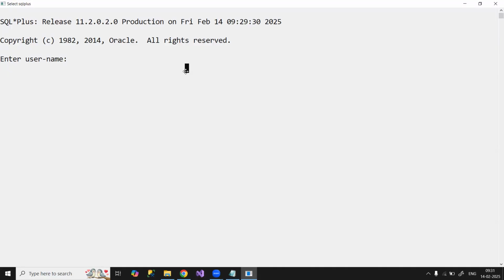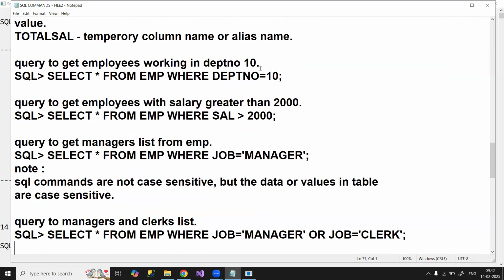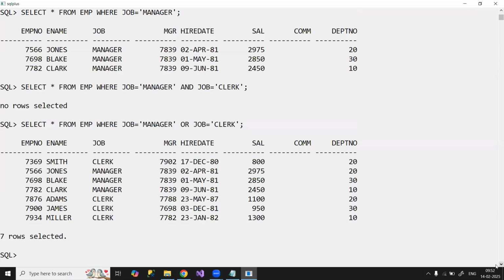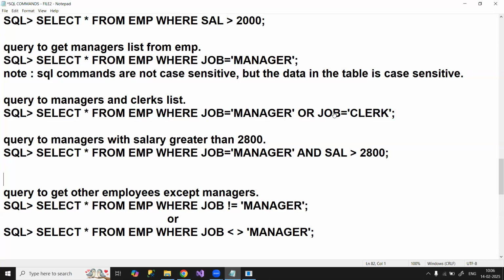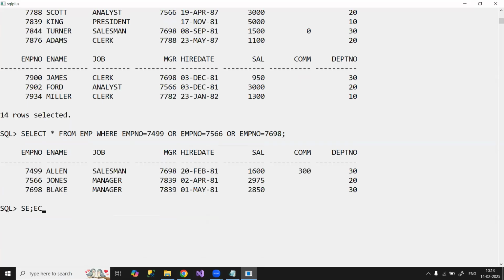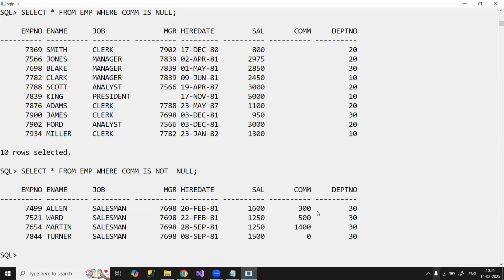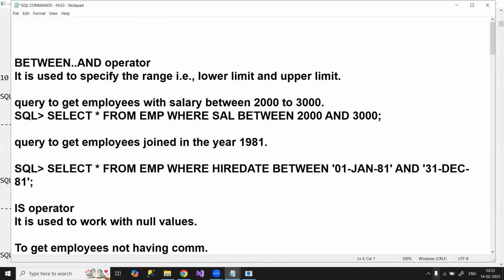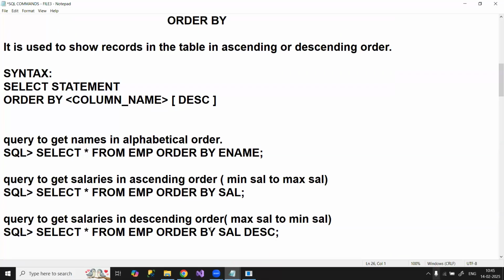SESSION 6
Oracle SQL V6